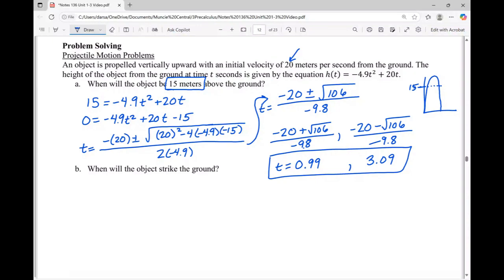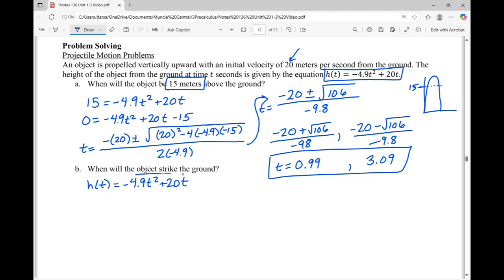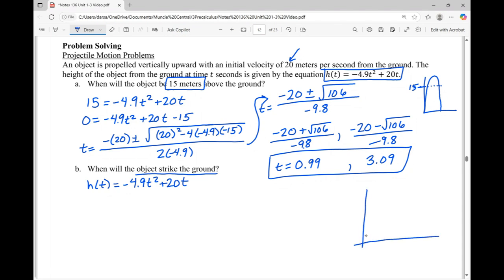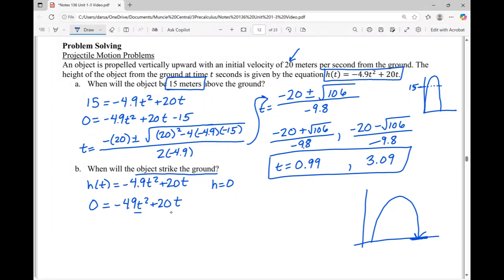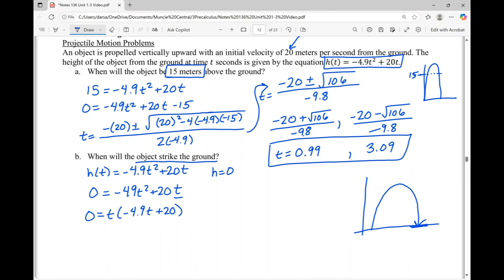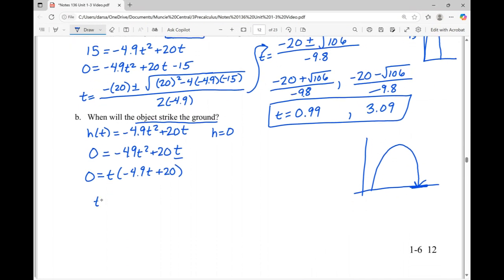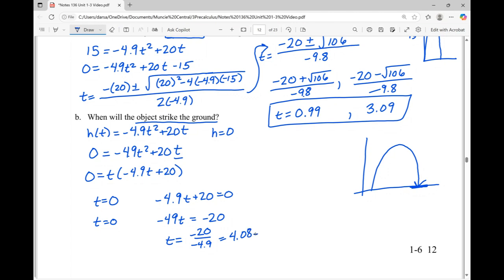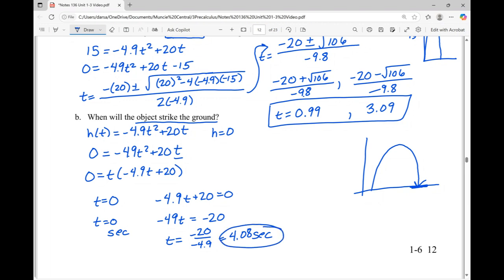ColAlg 1-6-4 Projectile Motion Quadratic Equation Hit the Ground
Projectile motion quadratic equation when will object strike the ground?